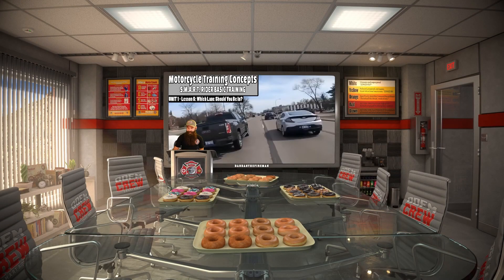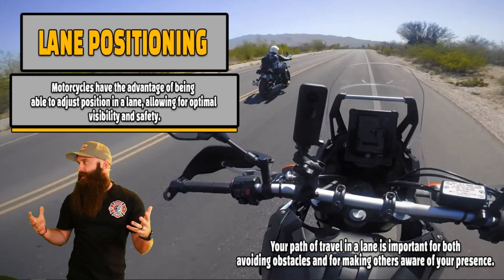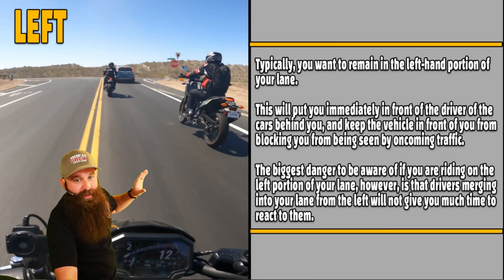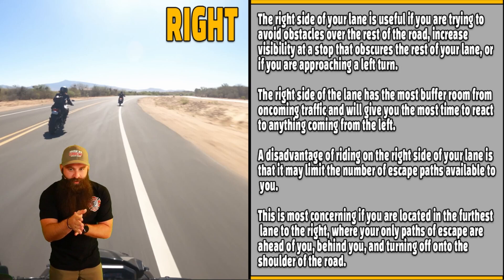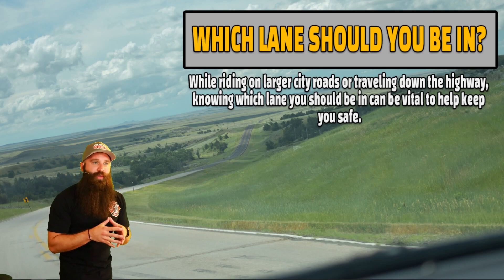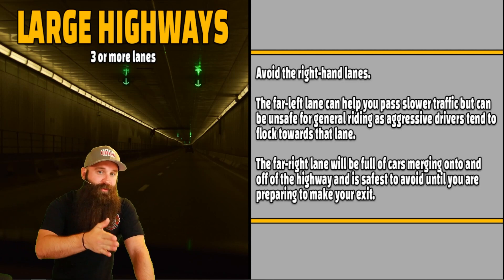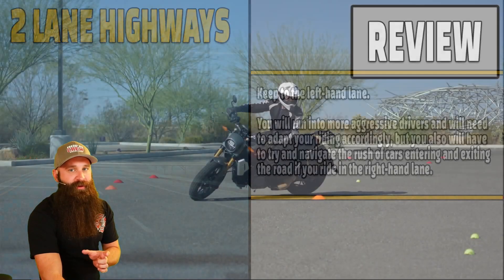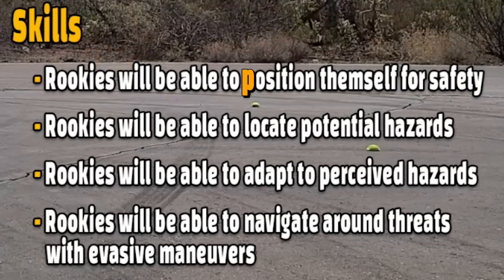Which Lane Should You Ride In? - MTC Rider Academy - U1L5